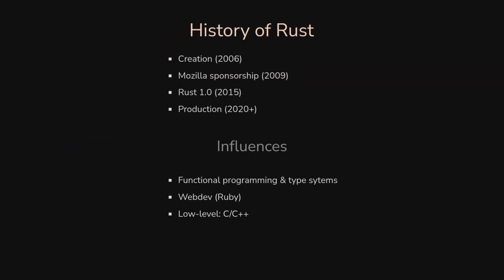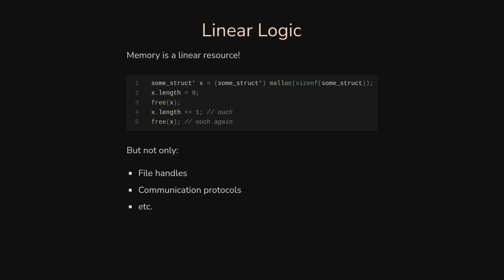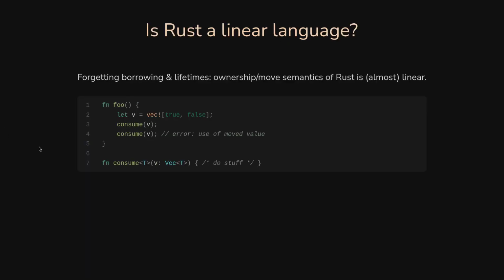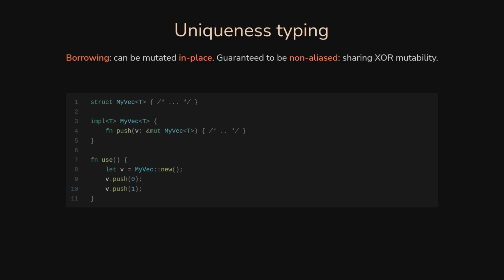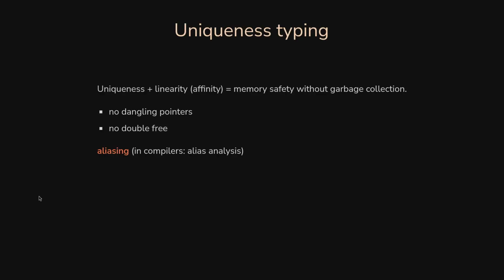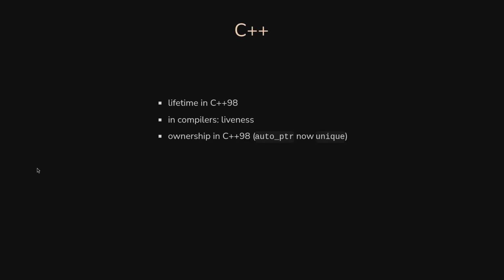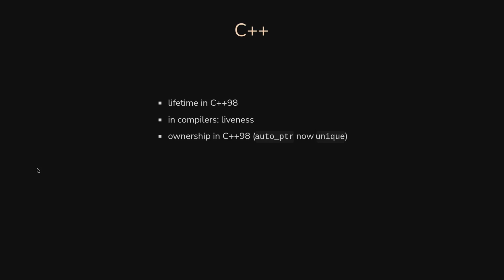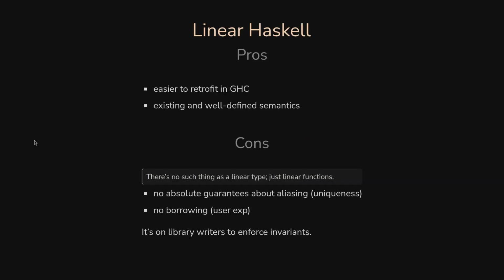Stockly Rust Meetup 10/2025 Part1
Join us for an insightful session with Yann, as he delves into the History and the basic concepts of Rust.